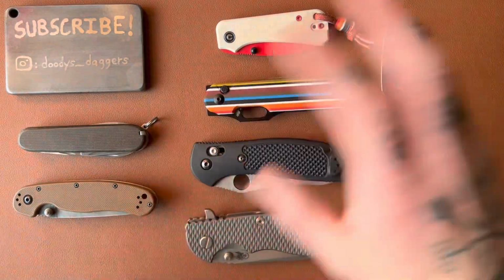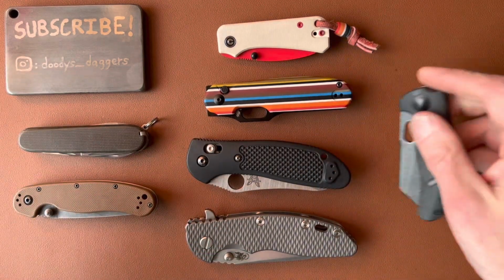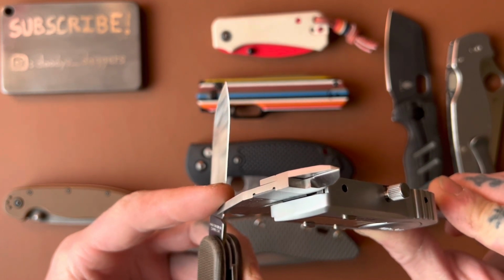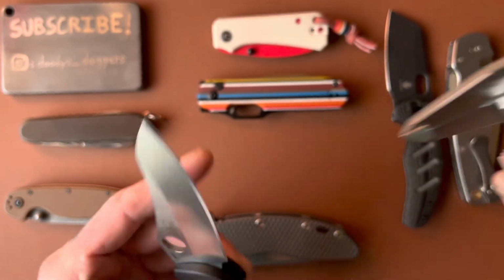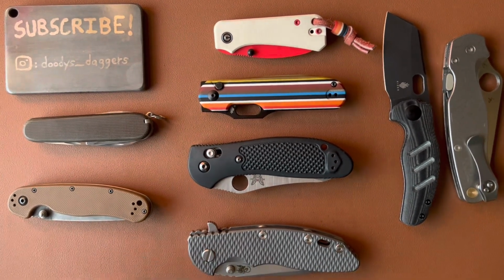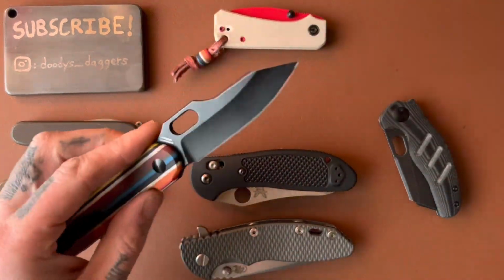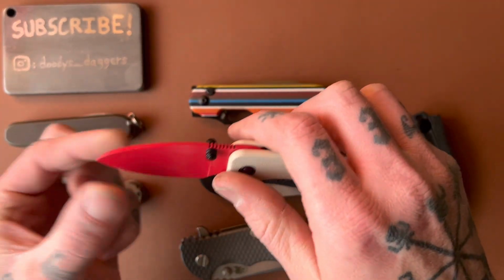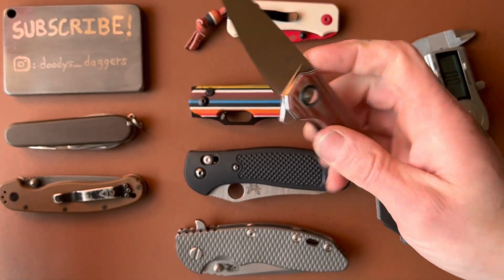Understanding the Thickness Behind Your Edge! What Makes a Blade Slicey?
Use my link to Blue Creek Knives and take a look at their awesome selection!

MY MOST USED AND RECOMMENDED GEAR:
CJRB Pyrite
Rough Ryder Work Knife
Ontario RAT 2
MY MOST RECOMMENDED BUDGET KNIVES:
Civivi Praxis
CRKT Pilar 3
Kubey Coeus
Spyderco Tenacious
Land 810